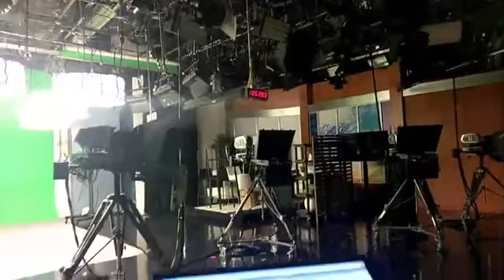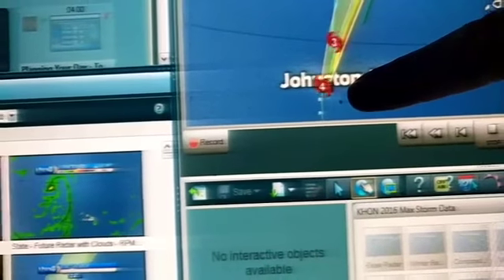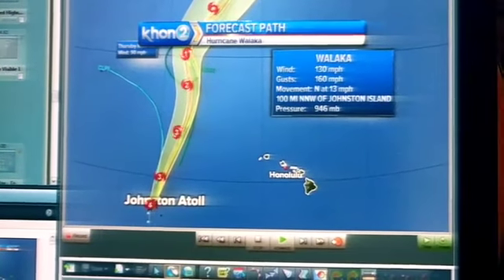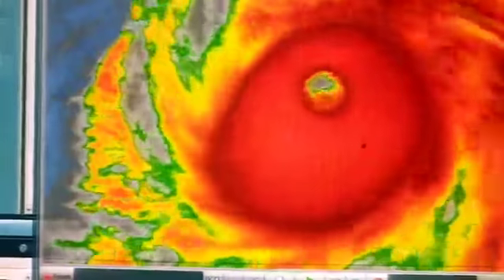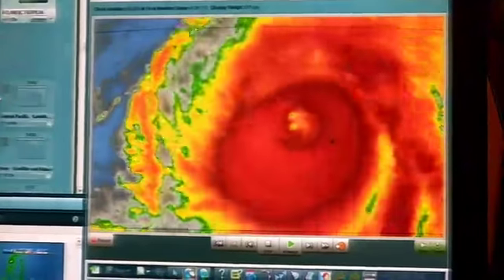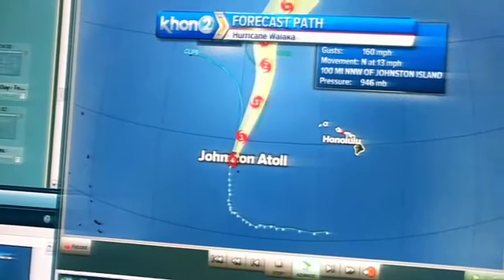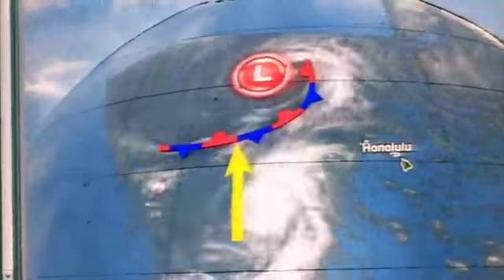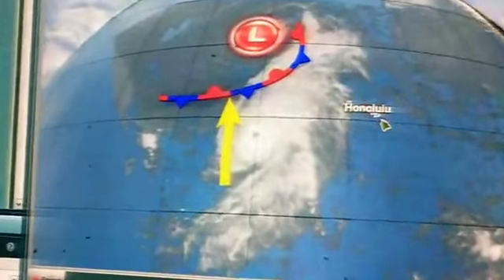11 p.m. Walaka update as it travels north far from Hawaii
KHON2 News